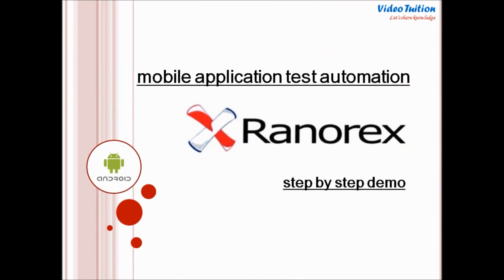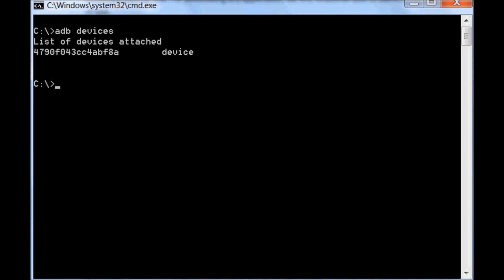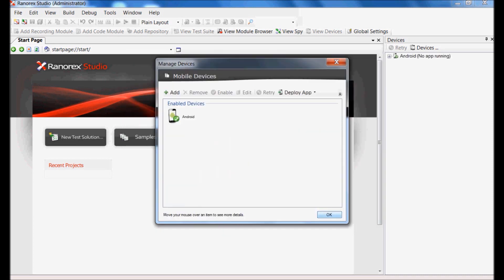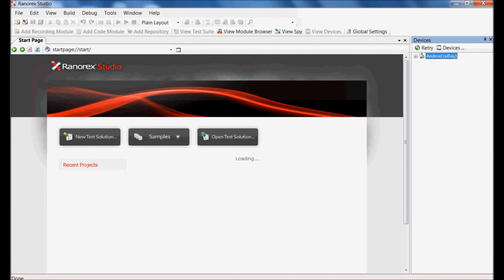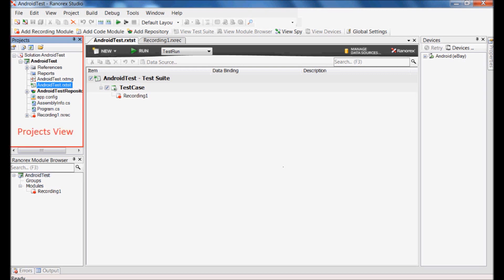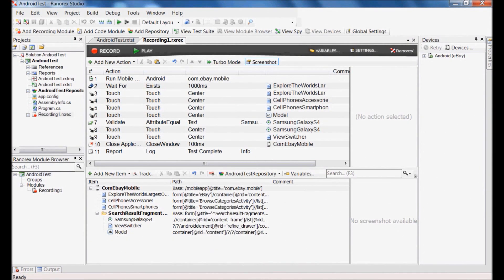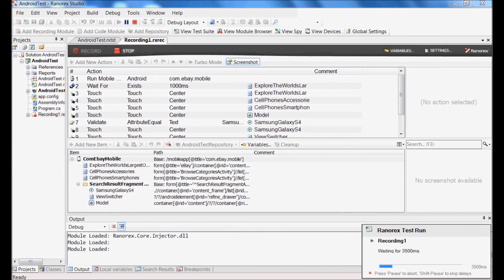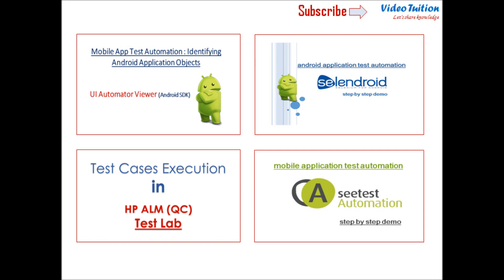Ranorex Studio Mobile Automation : Android Application Test Automation : Step by Step Demonstration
In this detailed technical tutorial, I am going to show you how Ranorex Studio Automation tool can be used to test mobile application on real mobile device.